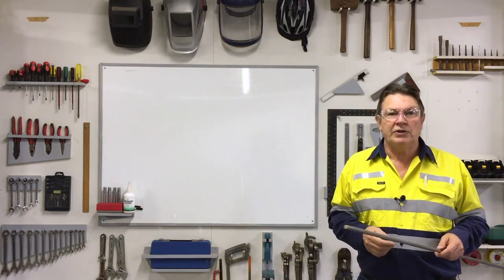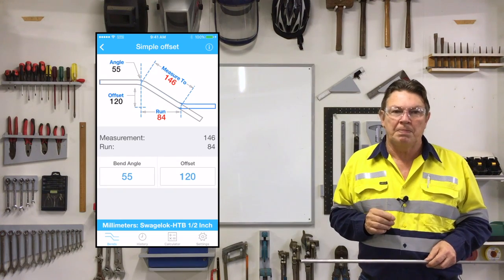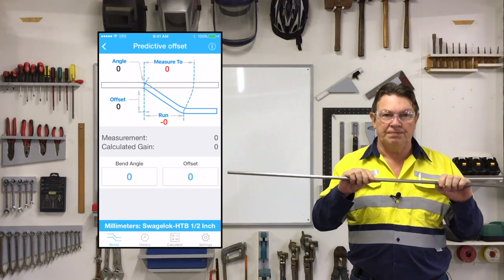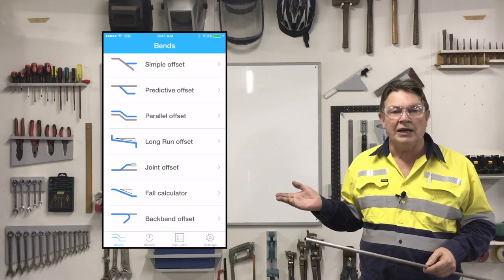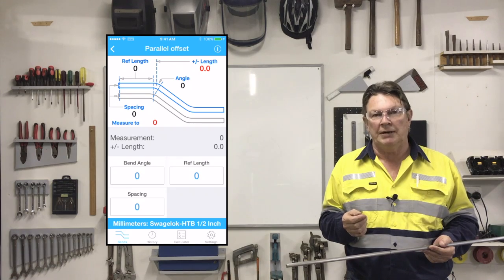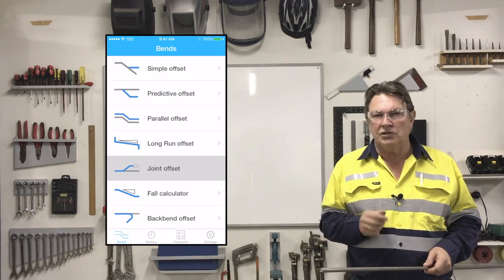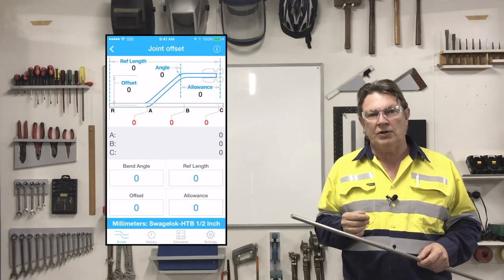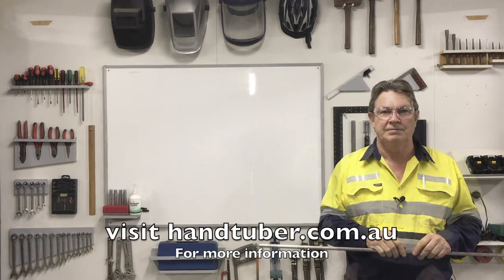How to bend tube using the Handtuber Offset calculator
Video showing how to use the Handtuber Offset Calculator to work out bend locations in small form tubing in instrumentation installation and plumbing.